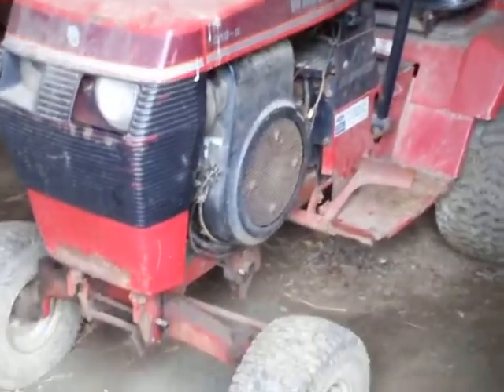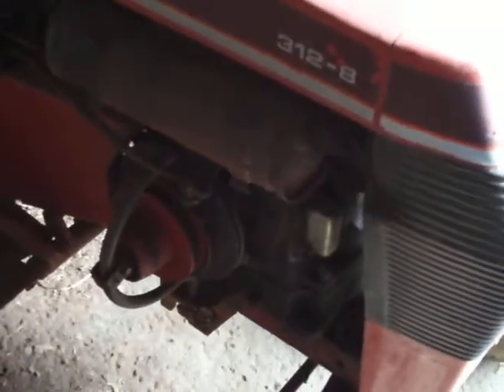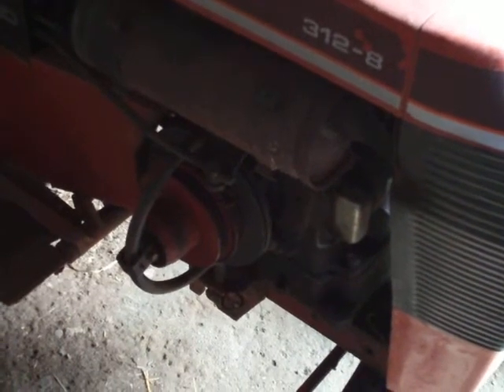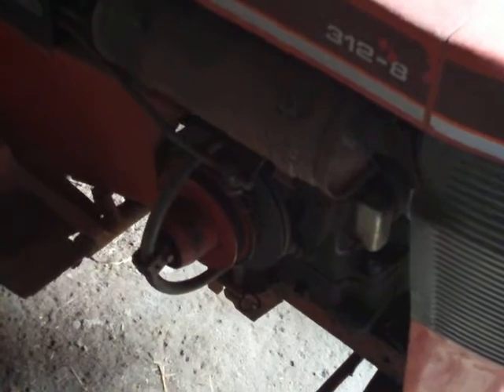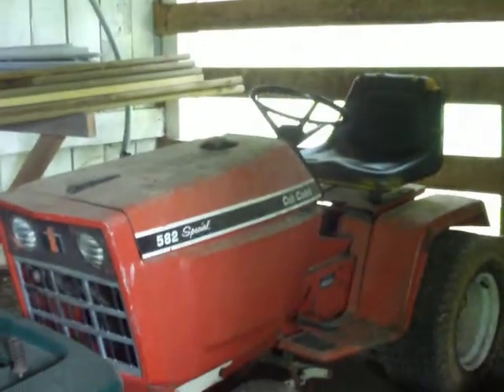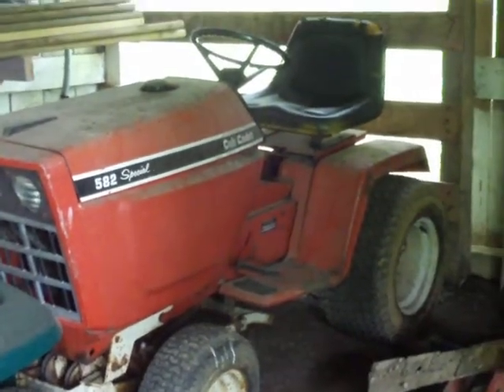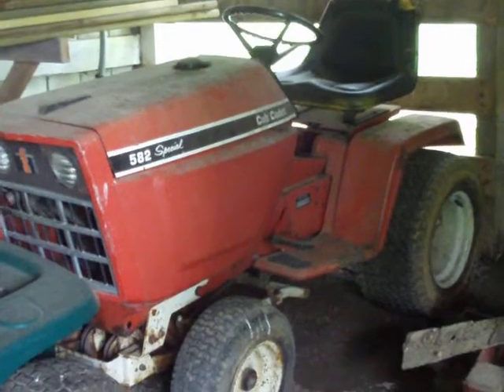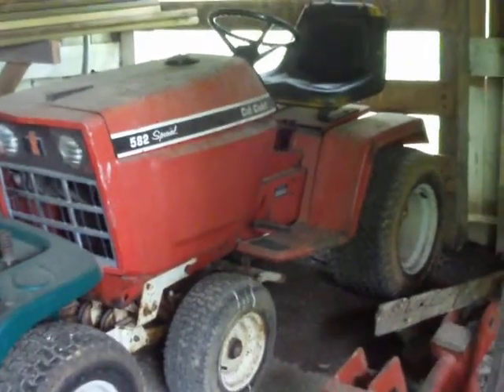Cub cadet and wheelhorse tractors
my wheelhorse 312-8 and my Cub cadet 582 special, both freebies, needed some work on the two,